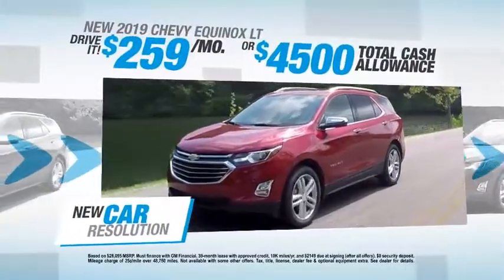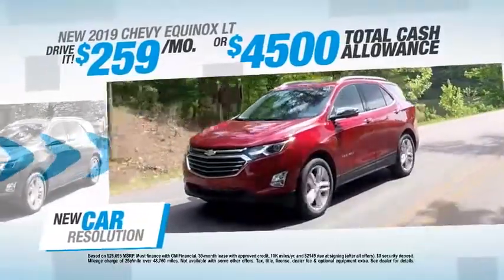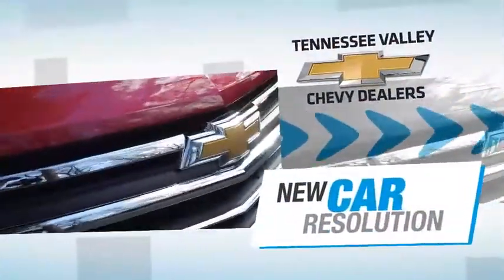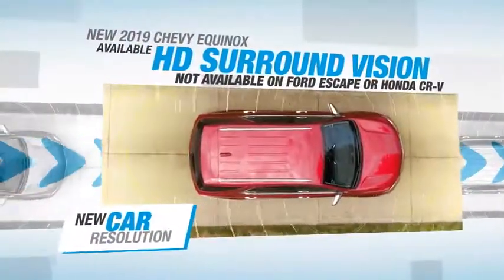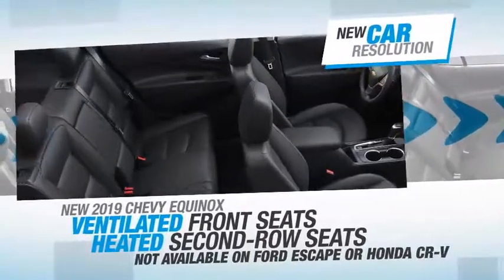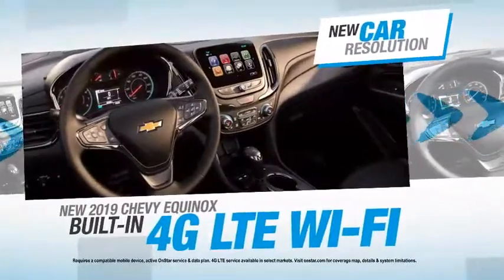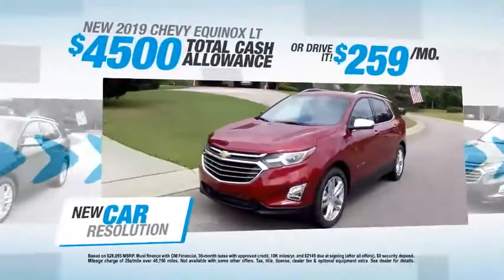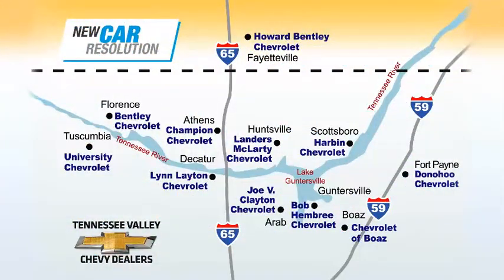TVCT62914H New Car Resolution Equinox 30 Jan19